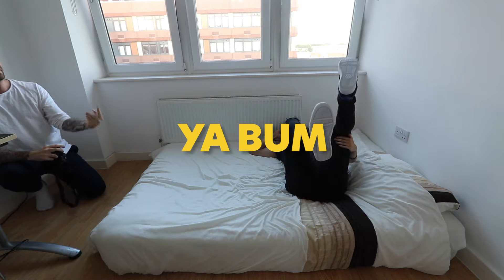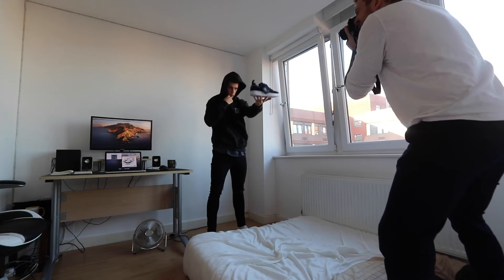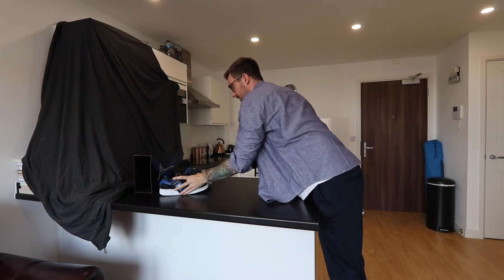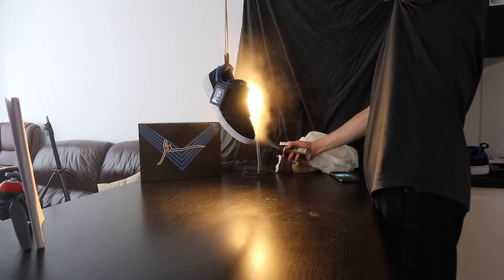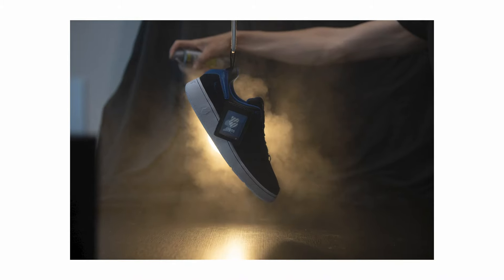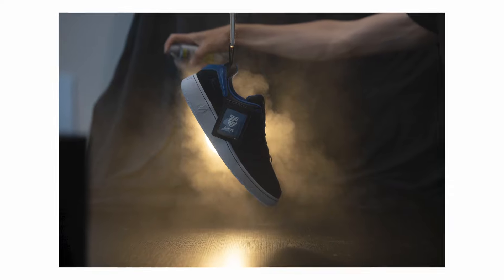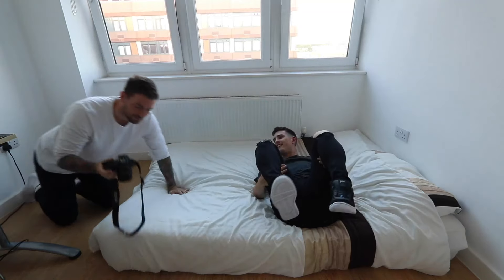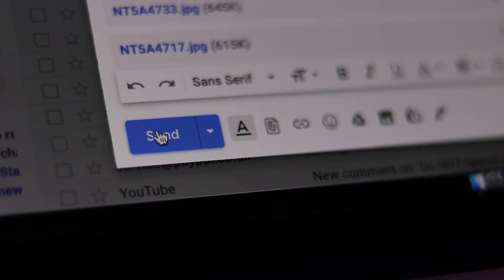How I Made a Shoe Advertisement in my Living Room | BEHIND THE SCENES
In this video I attempt to shoot some professional shoe product photography in the style of an advertisement and or commercial work specifically for the K-Swiss and Gary Vee collaboration! I take you behind the scenes of this photoshoot explaining each step of the shooting process and how to photos came out in the end. I'm super stoked on final photos considering I haven't spend much time shooting product photography in the past so this was kind of new to me. I hope you enjoy the video!

My 2020 KIT for Filmmaking, Photography, Tutorials & Vlogs:
GoPro Hero 7
My Drone
Main Camera
2nd Camera